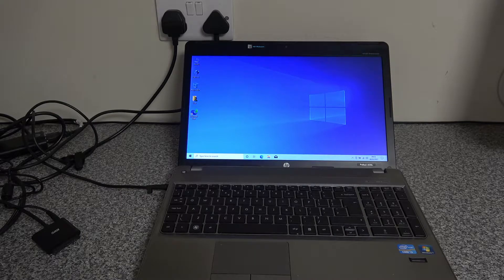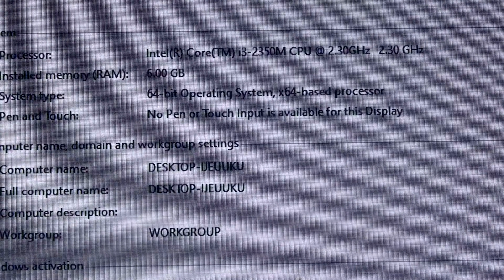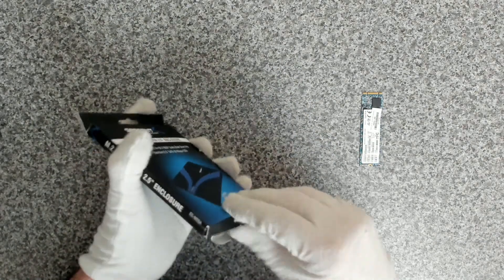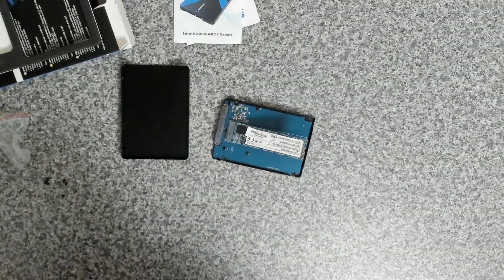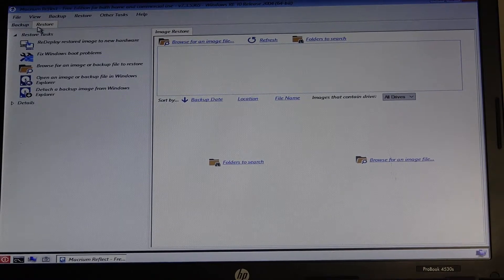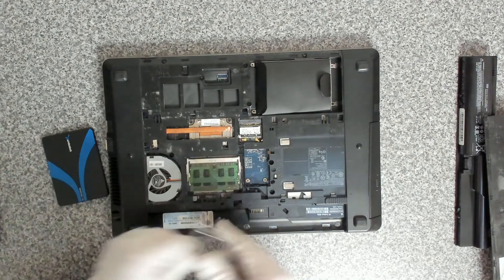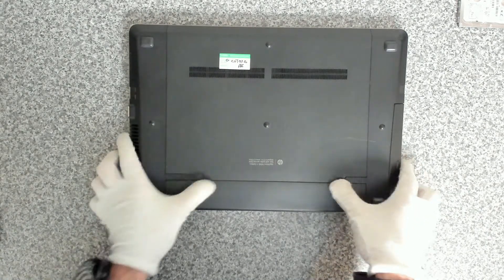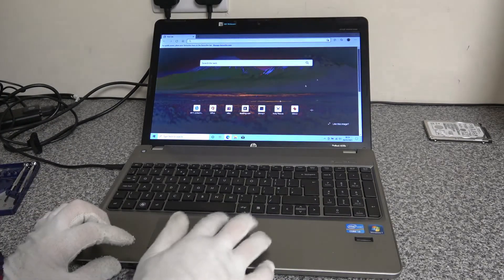HP Probook performance improvements with M.2 SSD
Firstly, please excuse the video quality in the top down views, OBS seemed to use all CPU due to incorrect ratio!

We have an old HP Probook 4350S that is being donated to a local home schooler and as such it needs to keep up with online lessons, zoom and any bespoke activities they do. We remove the HDD and replace it with an M.2 2280 SSD but as this doesn't have an M.2 slot we are using a Sabrent M.2 to SATA 2.5" enclosure. This cost £9.99 from Amazon so that's a much as we've invested to massively improve the performance of this device and give it another few years of service. To ensure that they work effectively we also replaced the non charging battery with a new one that gives them 4 hours of off grid working.

Sabrent M.2 SSD to 2.5-Inch SATA III Enclosure Adapter (EC-M2SA)